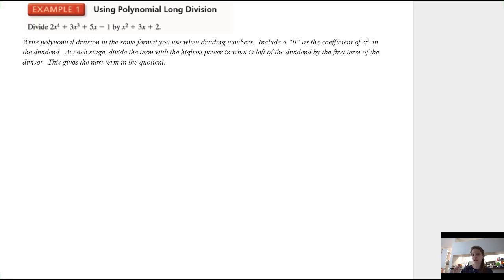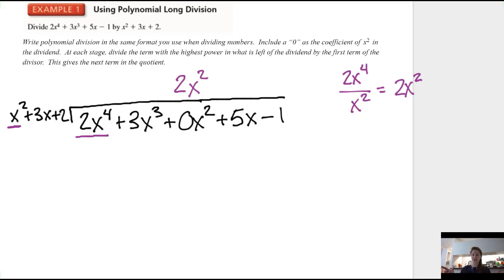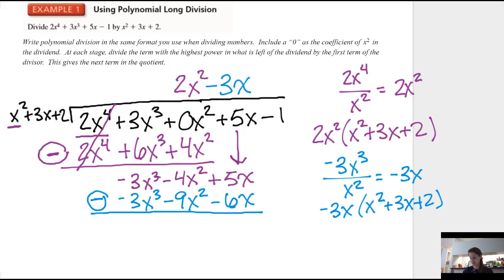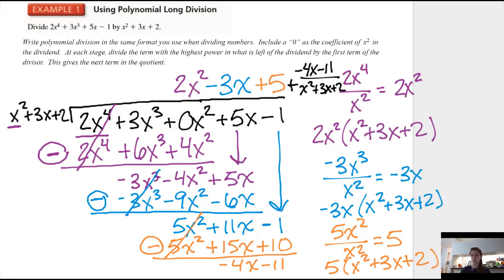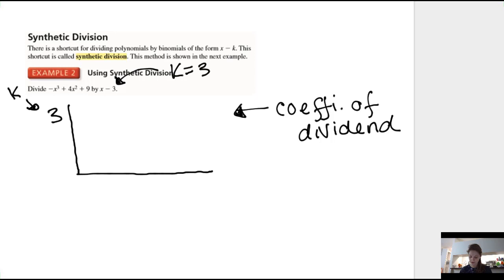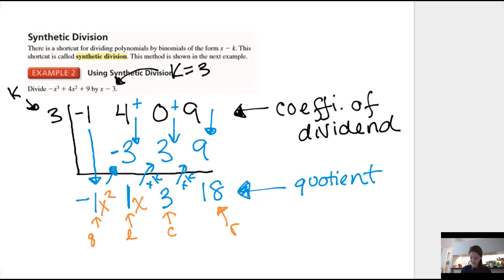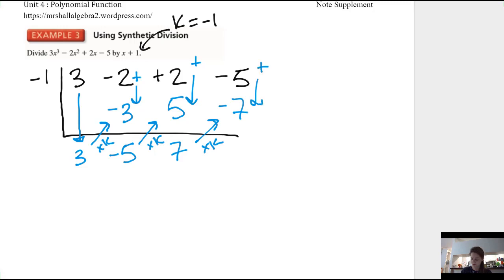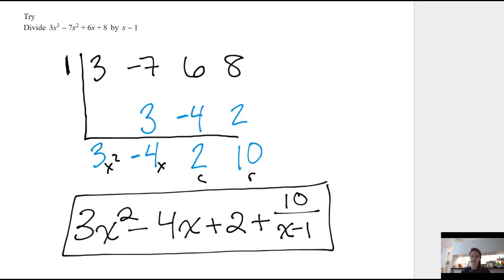Lesson #29: Dividing Polynomials Including Synthetic Division